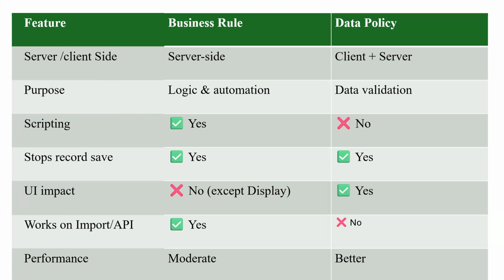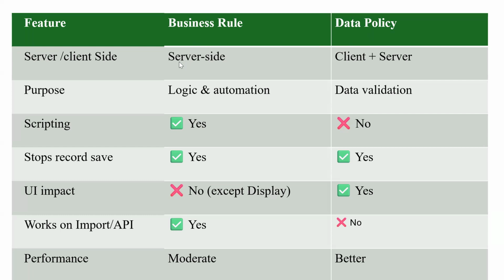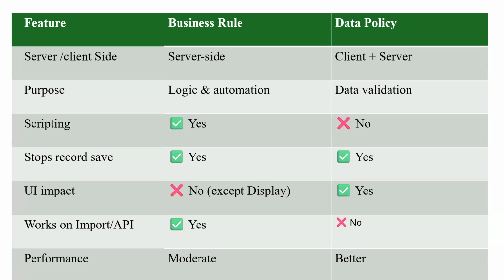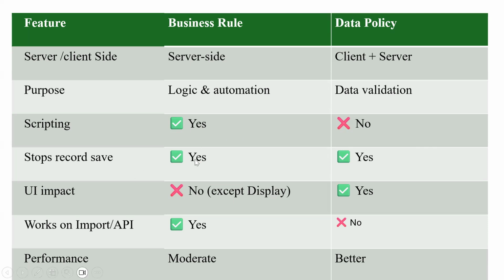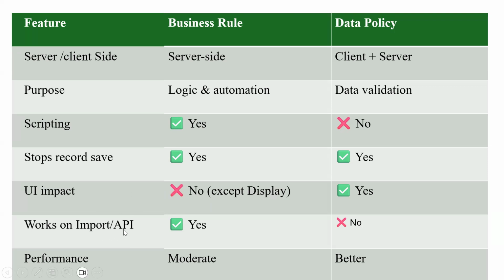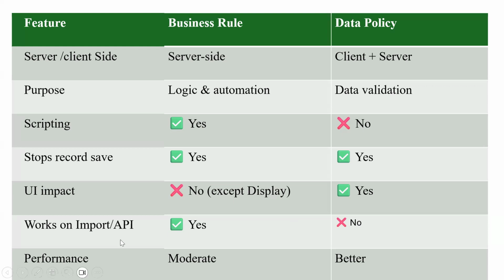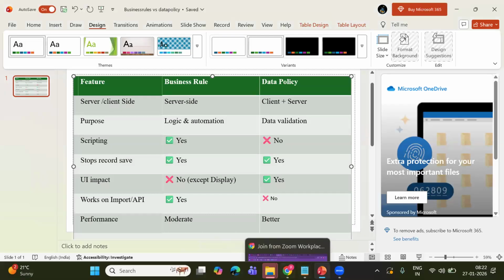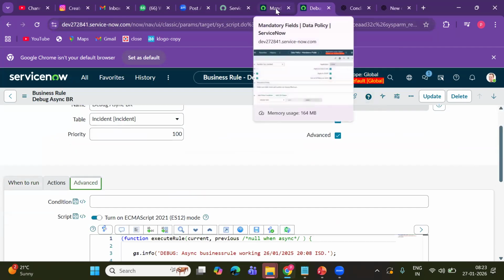“Business Rule vs Data Policy in ServiceNow 🔥 99% Developers Get This Wrong!” | 86/100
1️⃣ Business Rule

Type: Server-side logic

Runs on: Database transaction (insert / update / delete)

Execution: Before, After, Async, Display

Works on: Server only

Can stop save: ✅ Yes (setAbortAction(true) in Before)

Supports scripting: ✅ Full JavaScript

Triggers: Any source (UI, Import Set, API, Email, Integration)

Auto-assign assignment group

Prevent record save

Update related records

Trigger events / integrations

2️⃣ Data Policy

Type: Data validation rule

Runs on: Client + Server

Execution: Real-time validation

Works on: UI + Import + API

Can stop save: ✅ Yes (mandatory/read-only)

Supports scripting: ❌ No scripting

Triggers: Only for data validation

Make field mandatory

Make field read-only

Hide fields (via UI Policy linked)